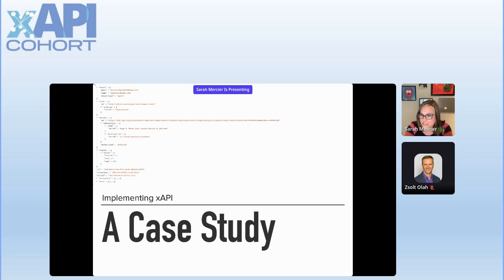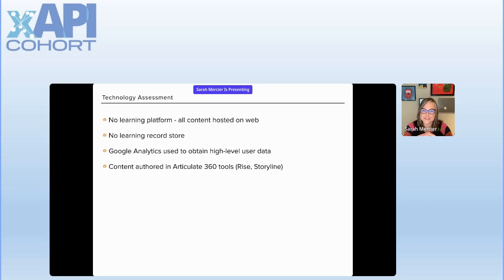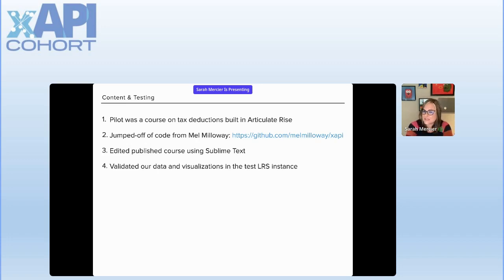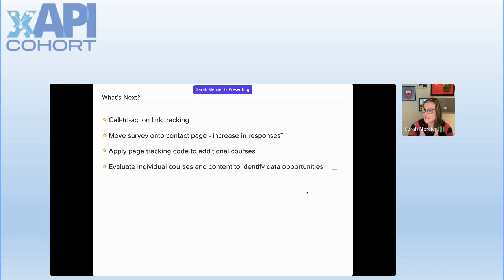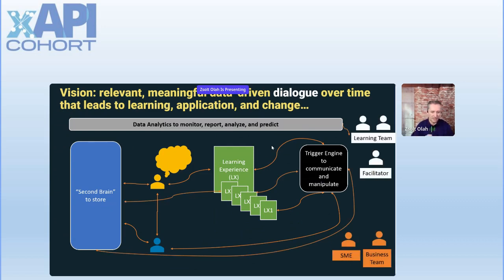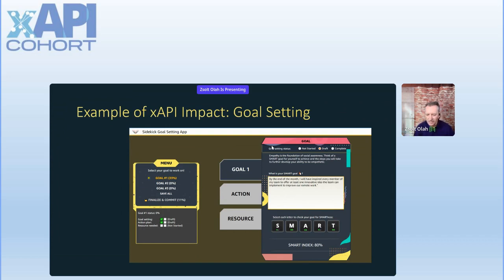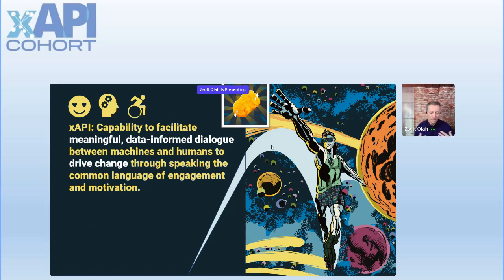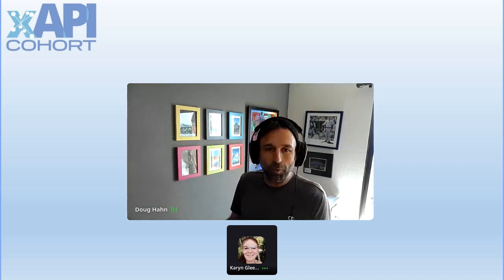Week10: xAPI In Practice Week10 Case Studies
This week, we feature two examples of organizations that have leveraged the power of xAPI in their learning programs. You will discover why xAPI was put into practice, the lessons that were learned along the way, and most importantly, the value that was driven.